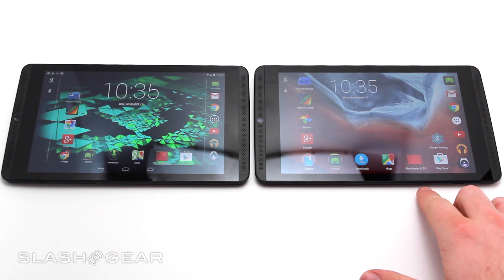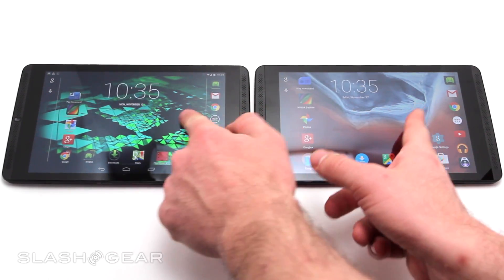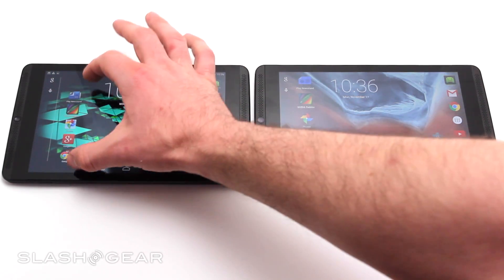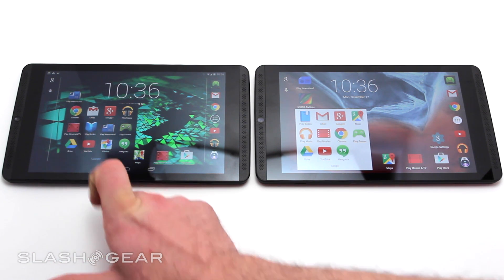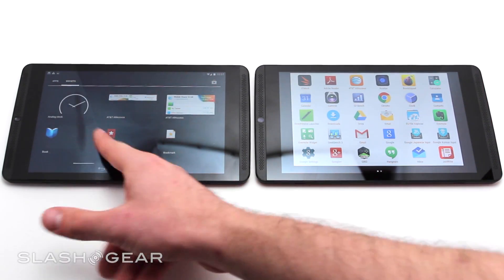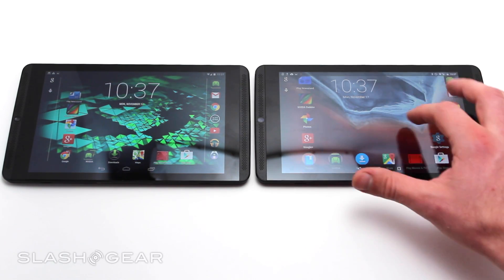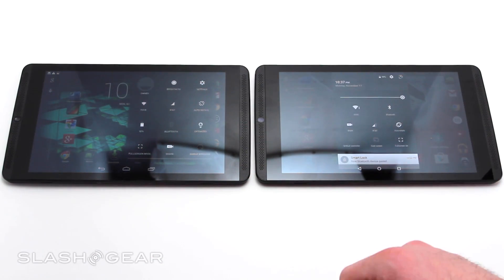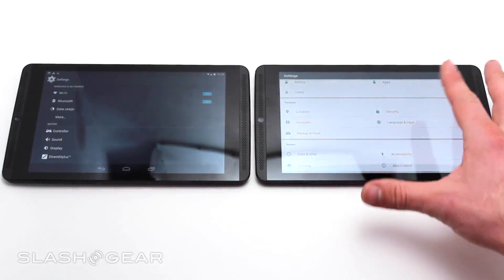NVIDIA SHIELD Tablet Lollipop vs KitKat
NVIDIA SHIELD Tablet Lollipop vs KitKat by Chris Burns for SlashGear